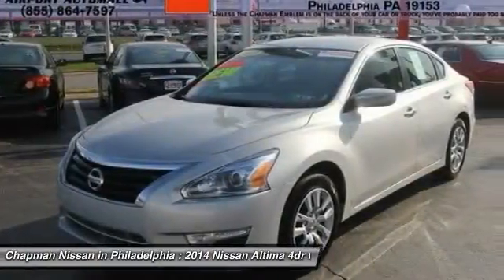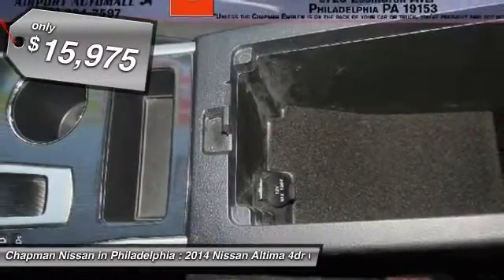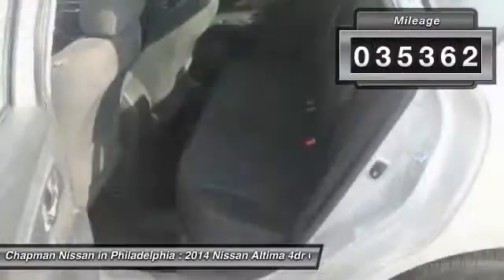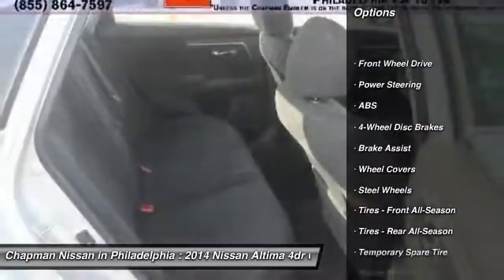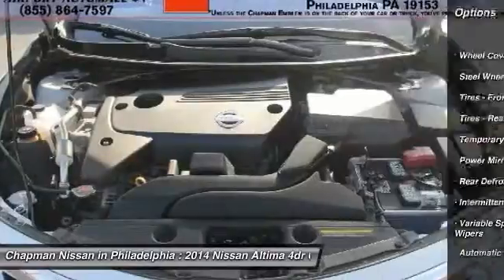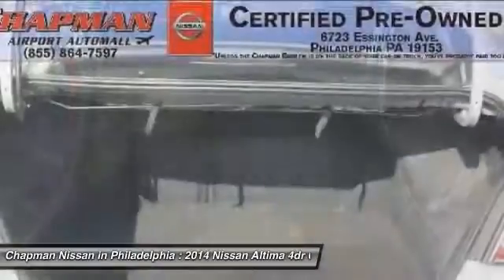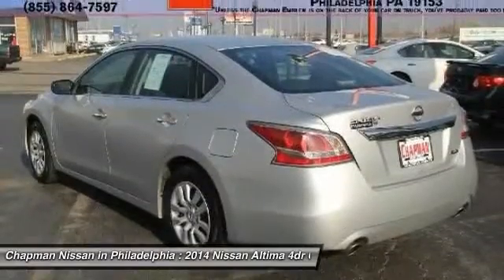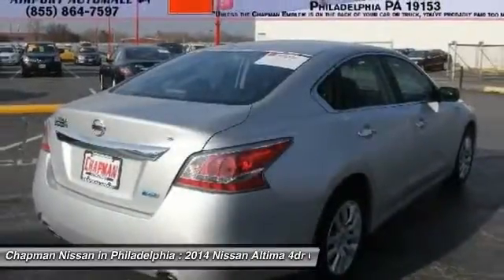2014 Nissan Altima P3278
2014 NISSAN ALTIMA Philadelphia, PA
Stock# P3278

CERTIFIED! CARFAX ONE OWNER VEHICLE! FUEL EFFICIENT! This Brilliant Silver Metallic 2014 Nissan Altima is priced to sell and has 35,362 miles which is very low considering this is a 2014 model year. It is powered by a 4 Cylinder engine and a Automatic transmission. Please call us and we will be happy to verify availability and setup a time for a hassle-free test drive. Don't wait until it's too late! You can find more information on this Altima on our including additional photos, a complete vehicle history report, and the complete PureCars Value Report! We are located at: 6723 Essington Ave, Philadelphia, PA 19153. Call Doug for best deal!